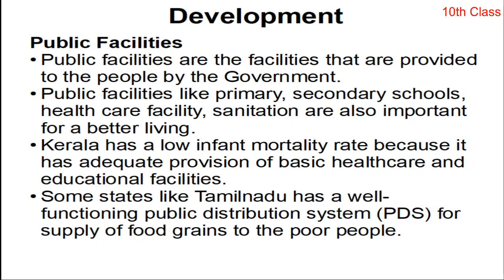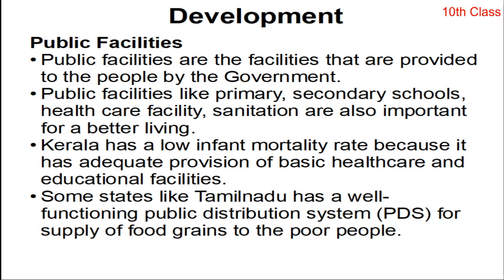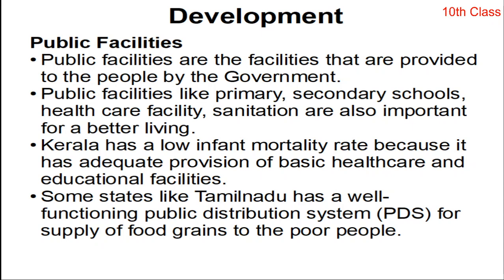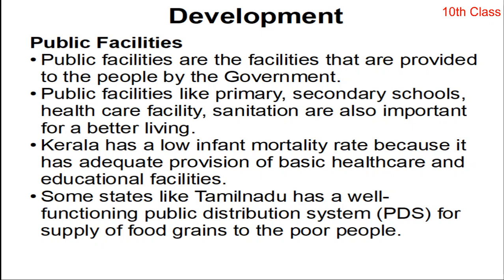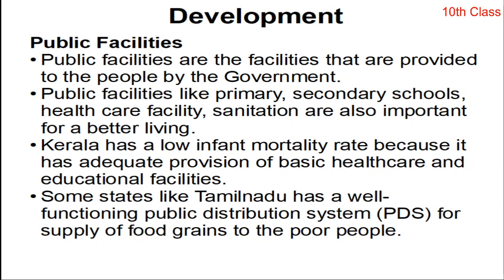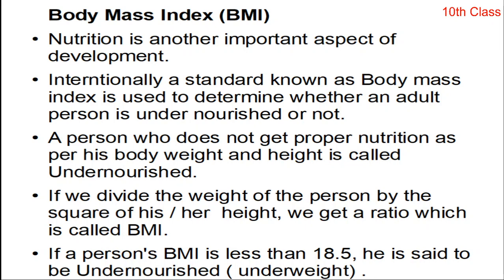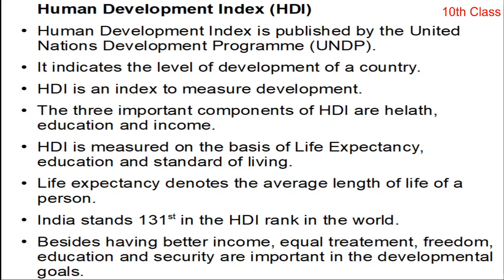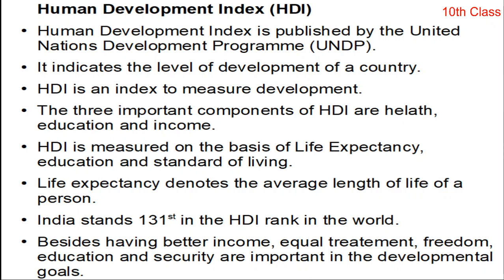10th Understanding Economic Development 1 3